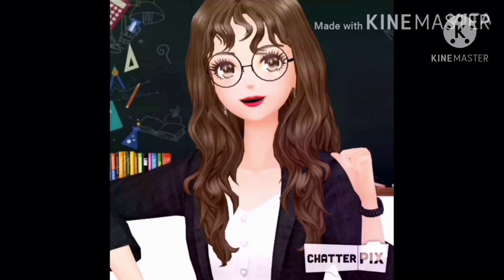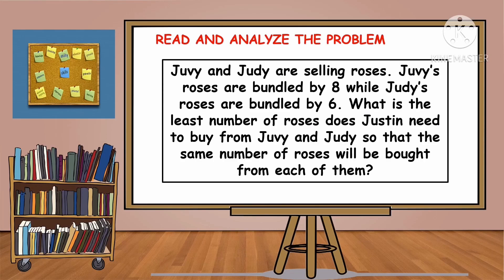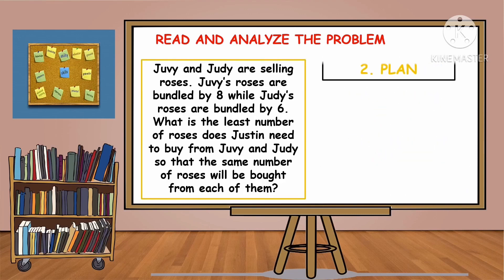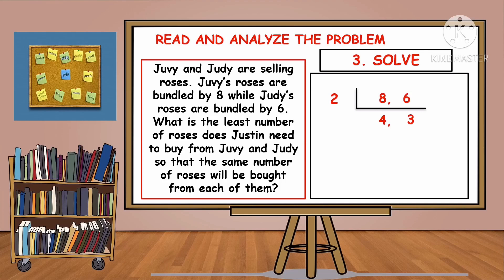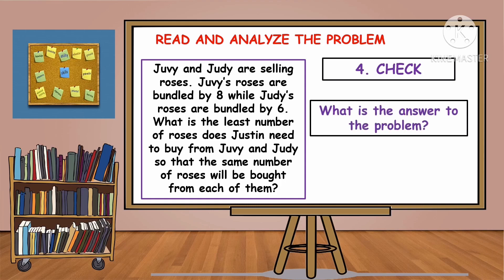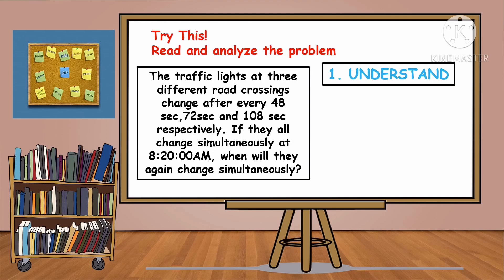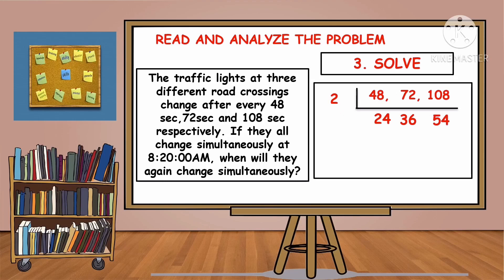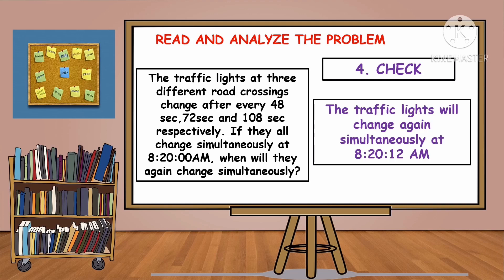MATH 5 Q1 Lesson 9 SOLVES REAL-LIFE PROBLEMS INVOLVING GCF AND LCM OF 2-3 GIVEN NUMBERS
This video lesson discusses about the process on solvibg real-life problems involving GCF and LCM of 2-3 given numbers.